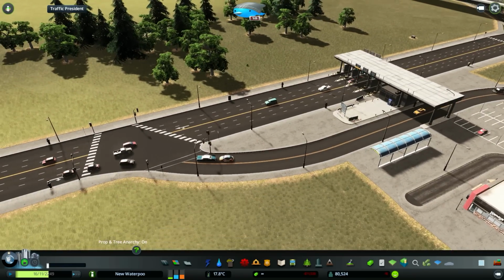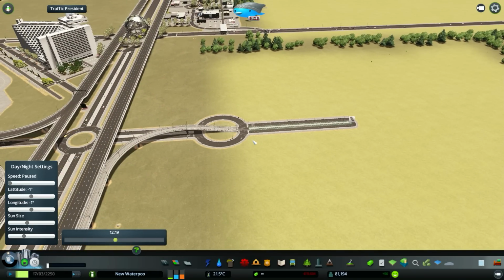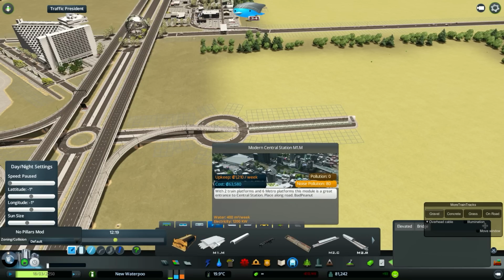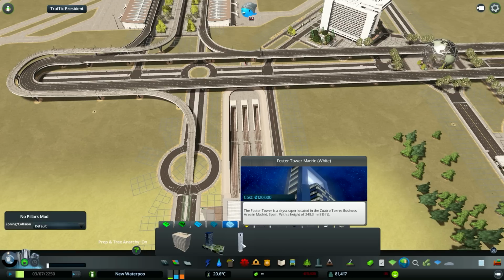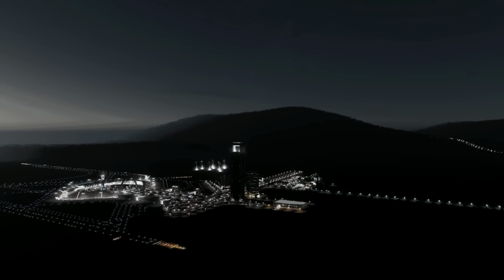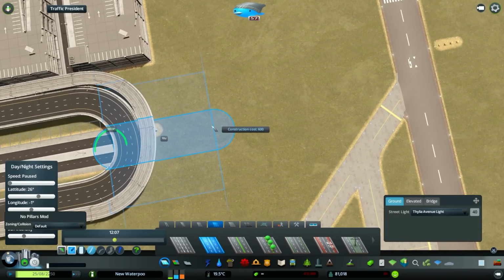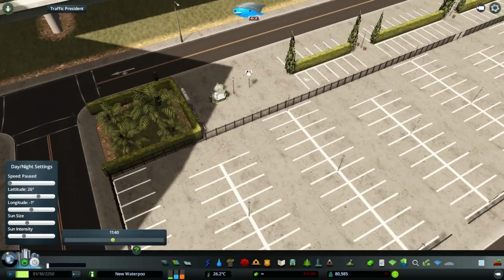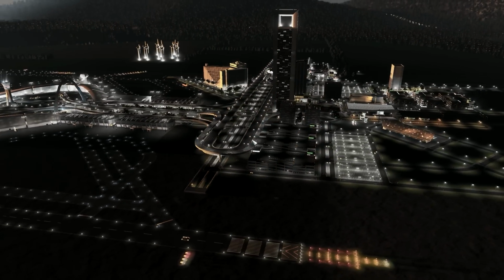Cities Skylines - S2 Ep.46 : Airport Skyscraper?!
I hope you all enjoy! Stay amazing and thank you for being awesome!